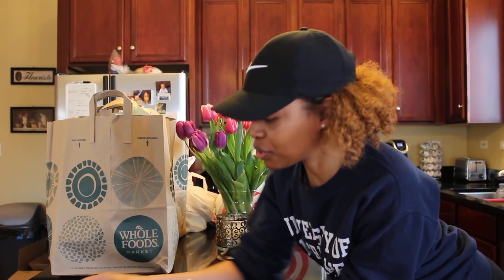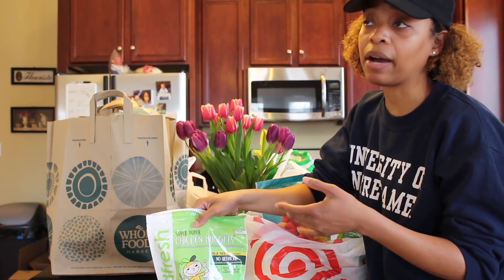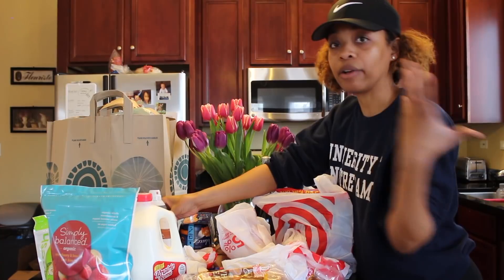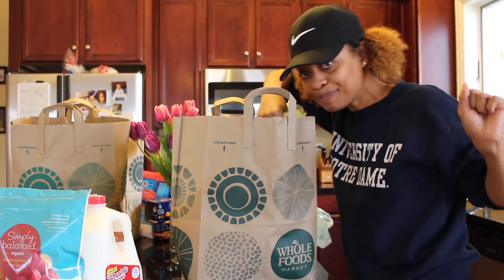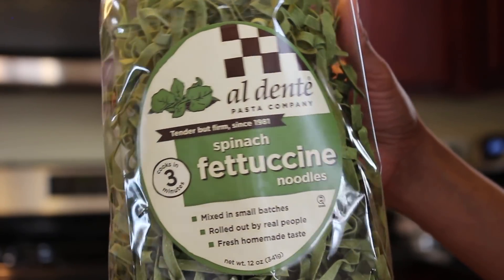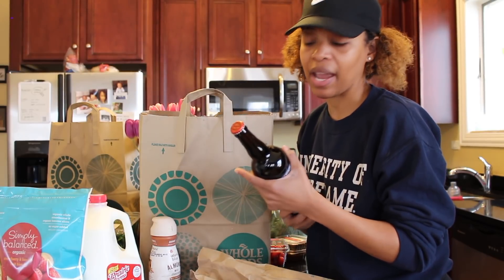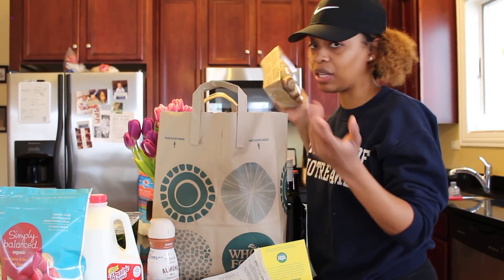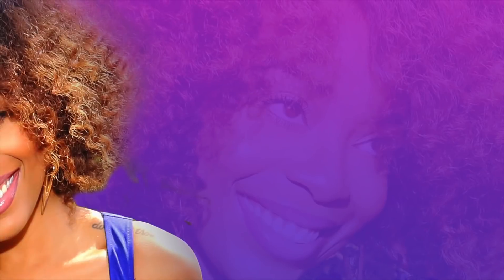$300 GROCERY HAUL! | PICKY TODDLER + VEGAN MOM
**VEGAN INSTAGRAM PAGES LINKED BELOW!**

You guys! I filmed my very first grocery haul! Was this helpful?! I was literally standing in the middle of the store like "should I film a haul when I get home?" then I posted a poll on Instagram and over 95% of voters said they wanted to see it so that's good enough for me! LOL

I go shopping for food like twice a week because I buy a lot of perishables plus I'm always looking to try something new (true foodie) so I can post more of these if you ladies enjoyed this one.

HERE  ARE MY FAVORITE INSTAGRAM PAGES FOR PLANT-BASED INSPO
(some of these pages are public communities with professional photos of plates and shit while others have more of a personal blog feel and super chill/relatable, take your pick!)

Filmed with: Canon T5i (Rebel)
Edited with: Final Cut Pro X

Love,
Vaughn